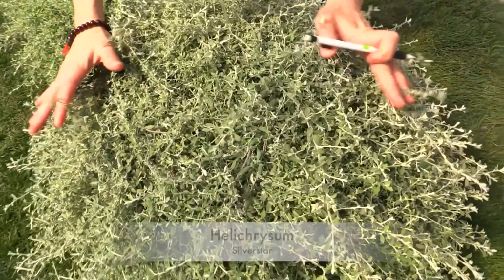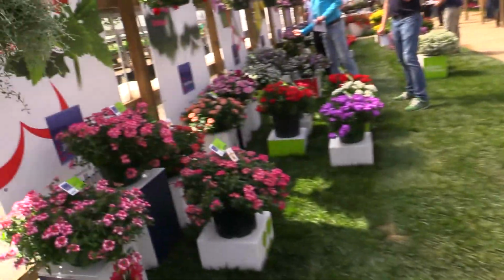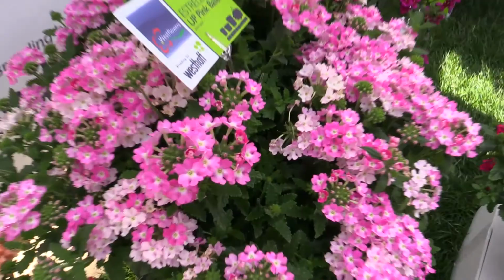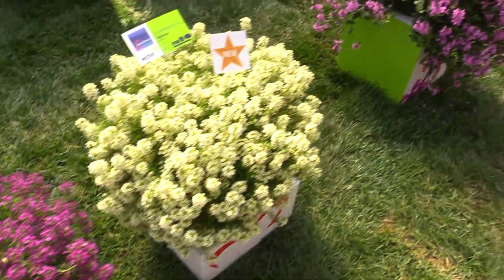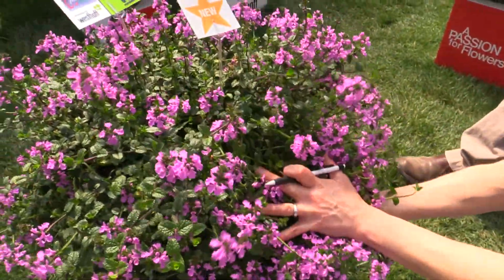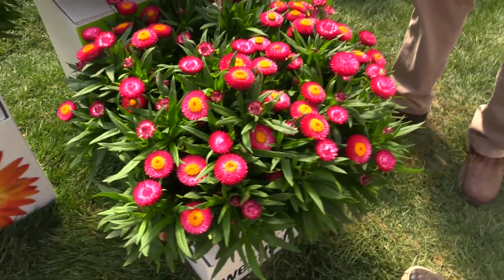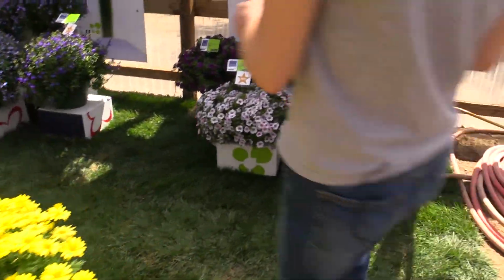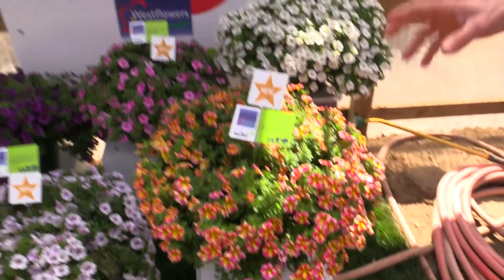2014 Spring Trials: Westhoff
Westhoff was one of the companies that was showing an interesting cross of two different genera, including some new series.